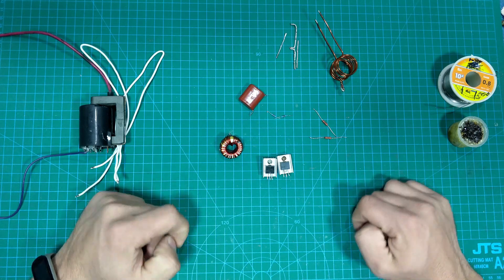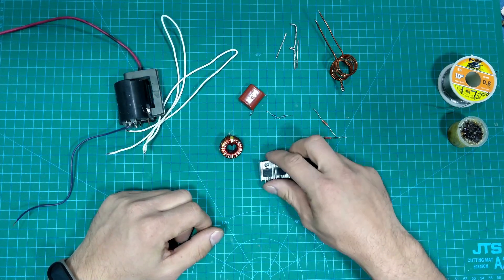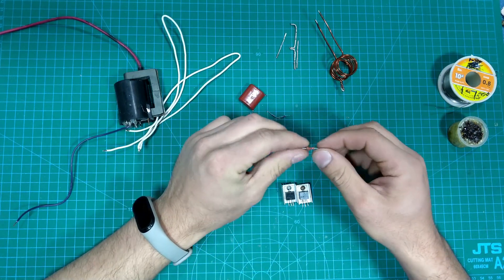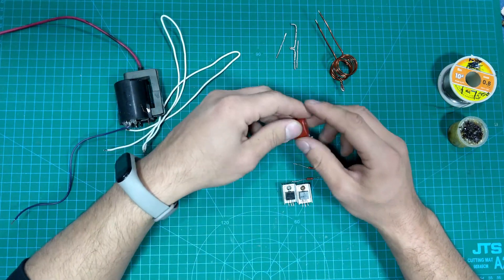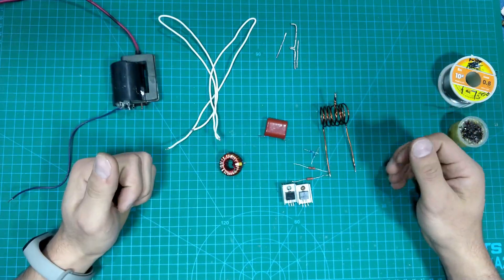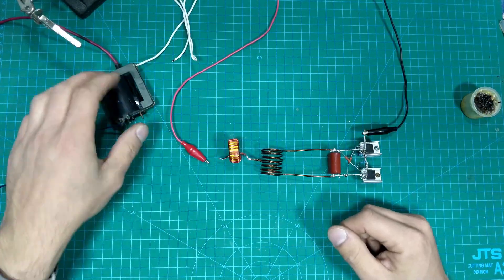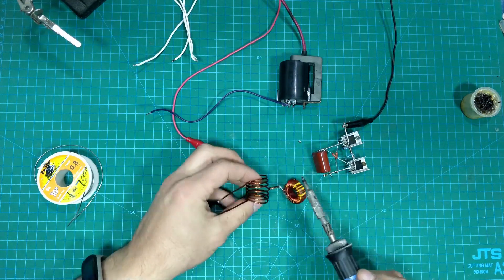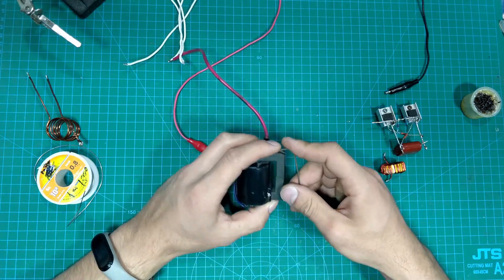Induction Heating High voltage generator Flyback driver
How to make Induction heating and Flyback driver using one scheme
Transistor: IRF3205 or IRFZ44N
Resistors: 100R and 220R
Ceramic Capacitor: 1uf 400v